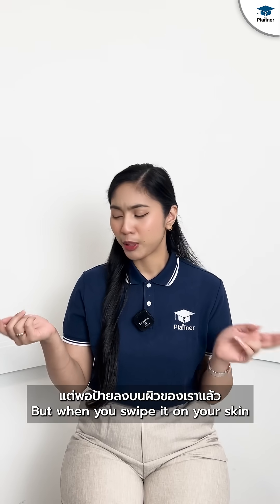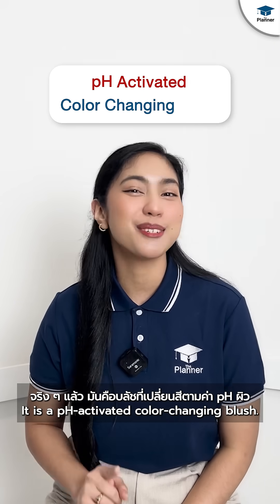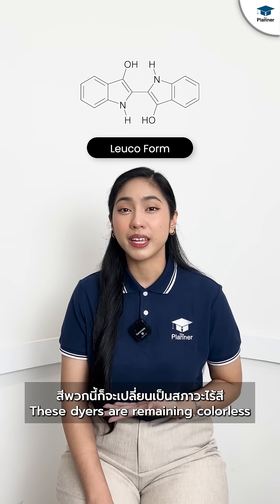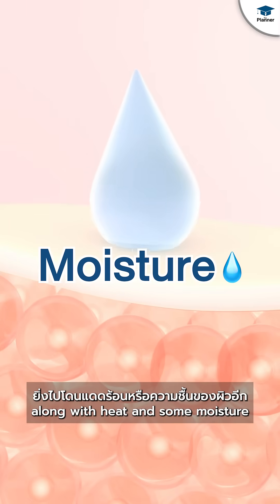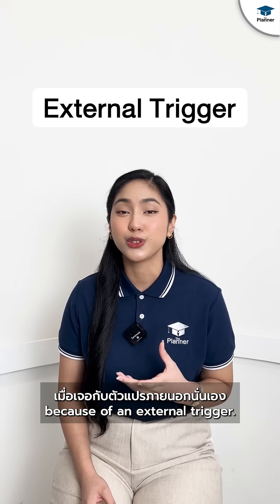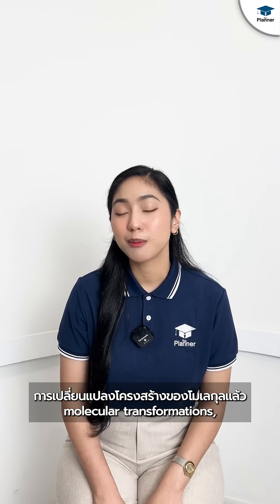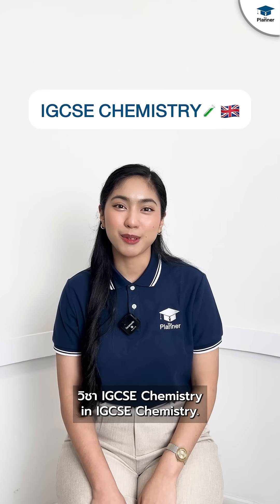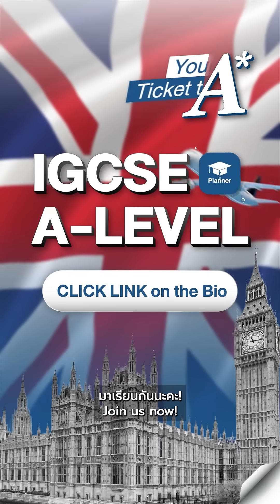💄✨ When Beauty meets Science: Discover the pH magic behind color-changing blush 🌈🔬!